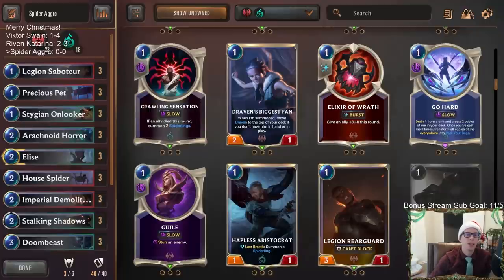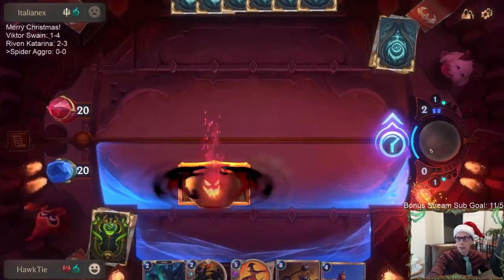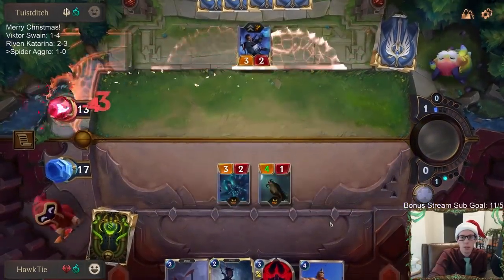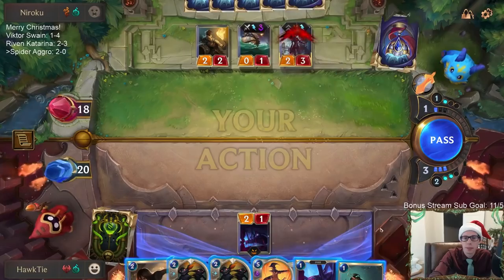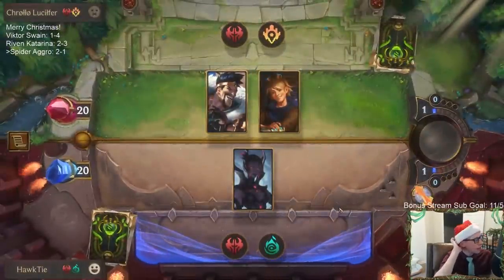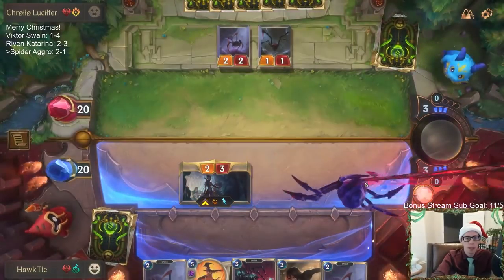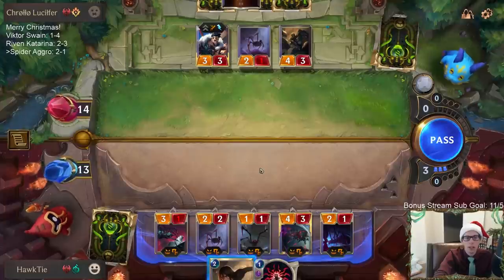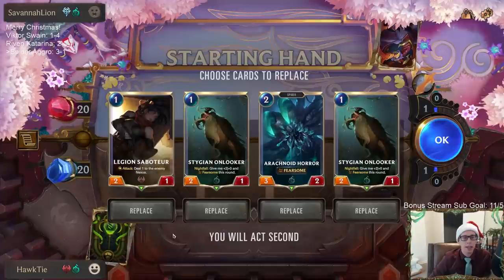Spider Aggro: Best Deck of the Day! | Legends of Runeterra LoR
Legends of Runeterra Ranked deck: Spider Aggro
Code:
CECAKAIDAIEQ6KBXAMBQKAYEAYBQCBJHGU4AEAQDAMCAAAIBAEBTG
Champions: Elise